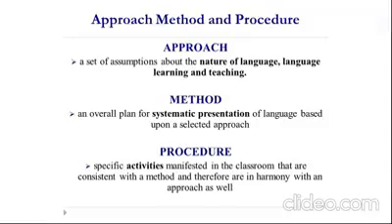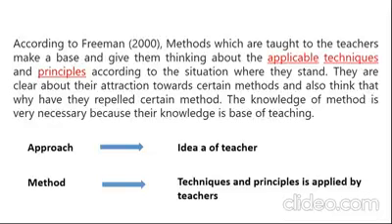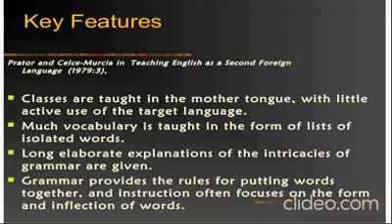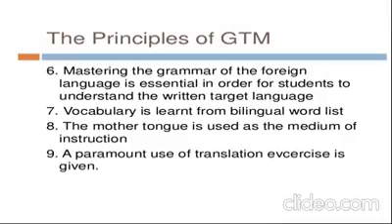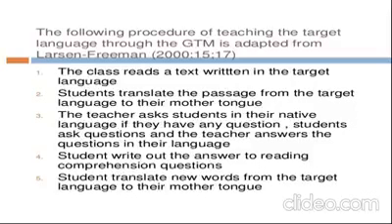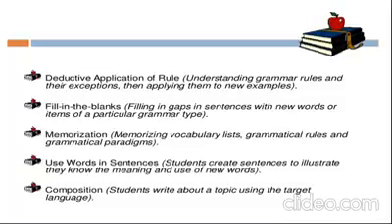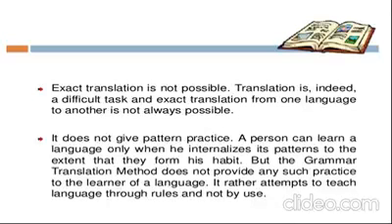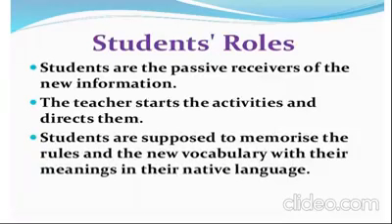Methodology.Procedure Approach and methods of language teaching for honours 4th year students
নতুন নতুন ভিডিও পেতে আমাদের চ্যানেল সাবক্রাইব করুন ও বেল আইকন অন করে রাখুন ।

কোন প্রশ্ন বা মতামত থাকলে কমেন্টে জানান আপনার মূল্যবান মতামত। আমরা খুব দ্রুত ইনশাআল্লাহ উওর দেওয়ার চেষ্টা করবো।